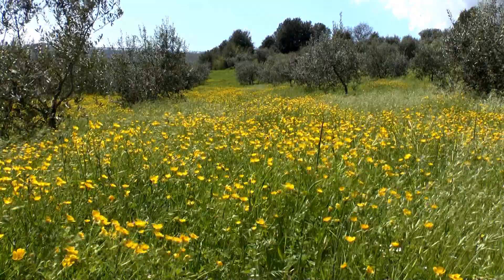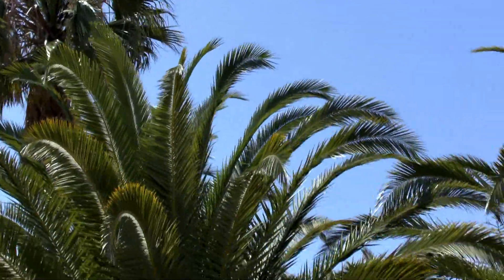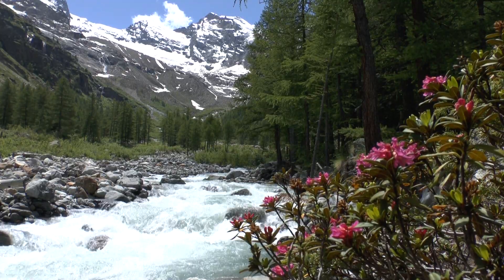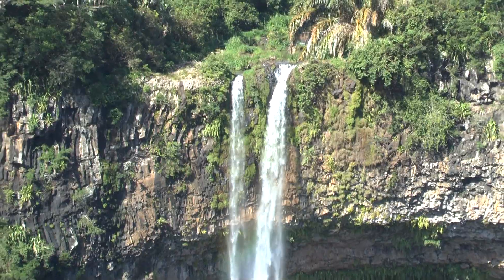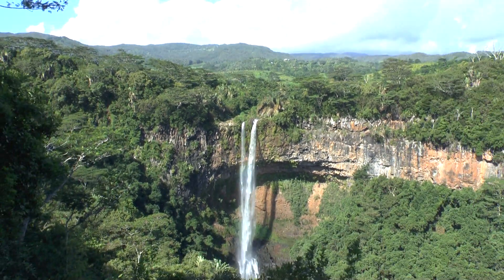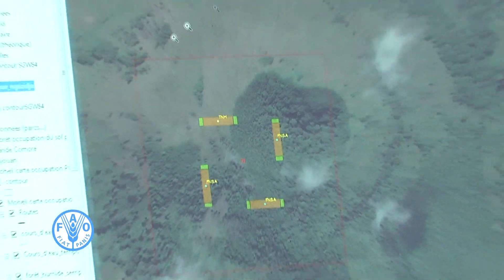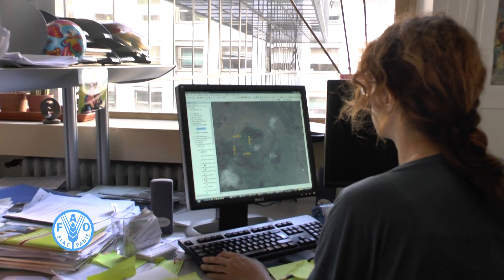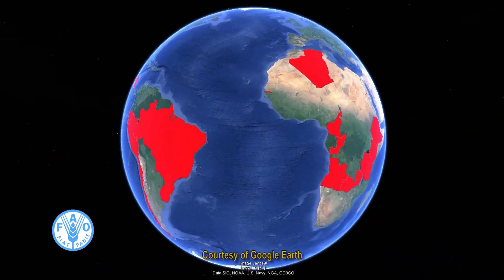National Forest Monitoring and Assessment program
The National Forest Monitoring and Assessment program.